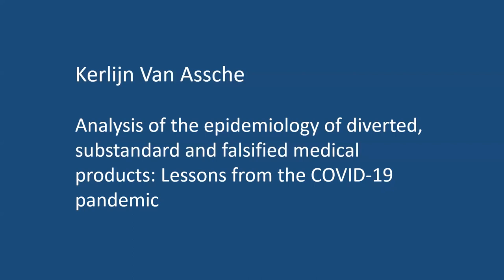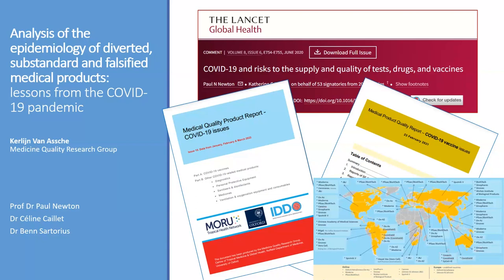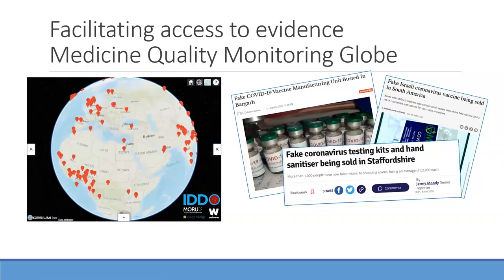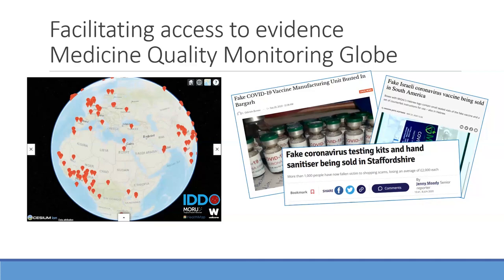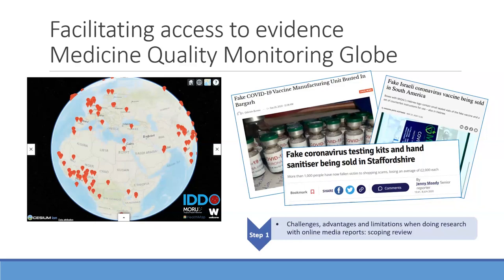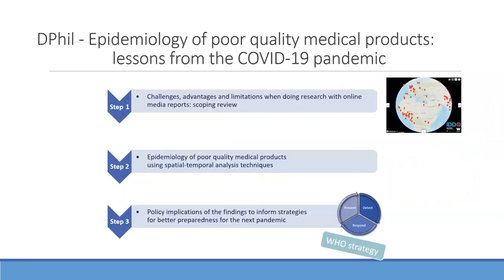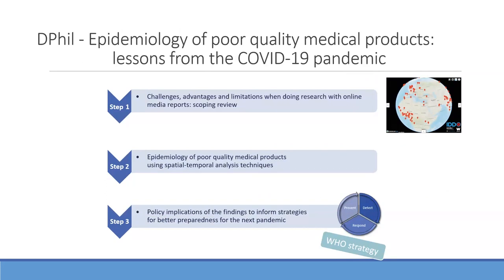Kerlijn Van Assche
Kerlijn Van Assche tells us about her DPhil project, titled ‘Analysis of the epidemiology of diverted, substandard and falsified medical products: Lessons from the COVID-19 pandemic​’. This talk was recorded during NDM-CGHR meeting on 4th October 2023